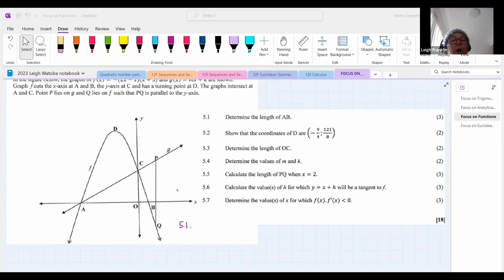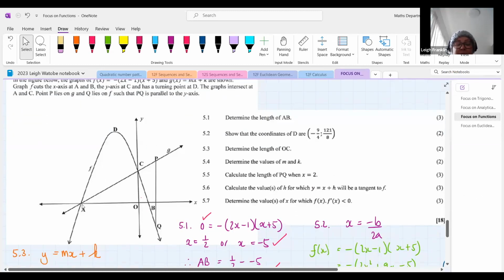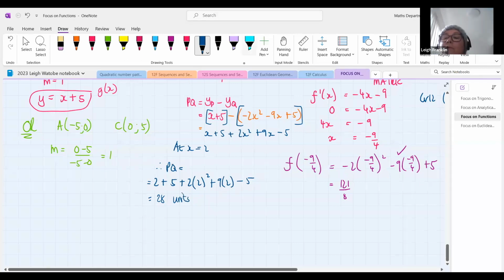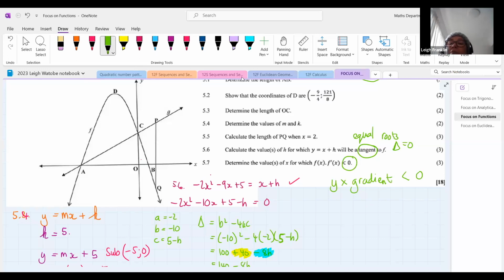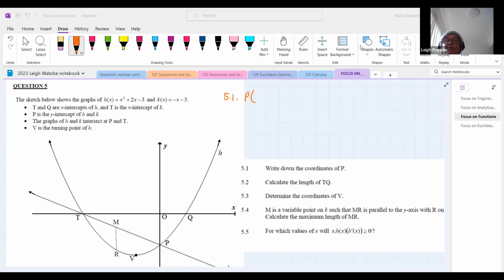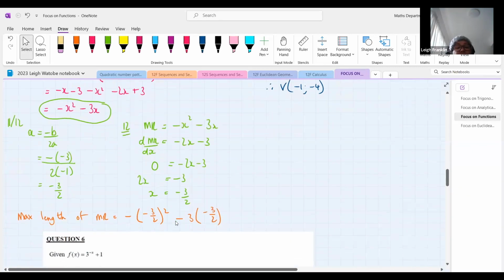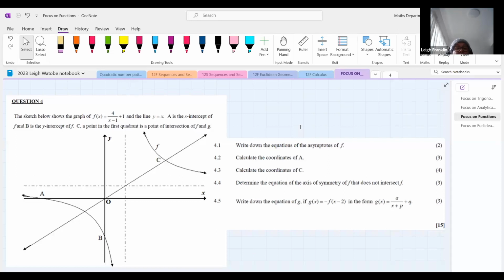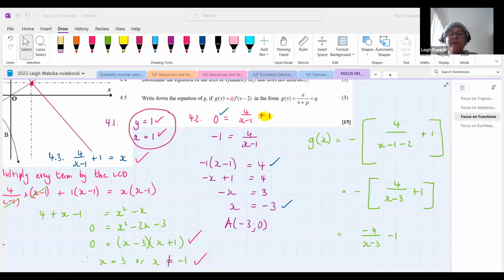Grade 12 - Focus Sessions (focus on functions)